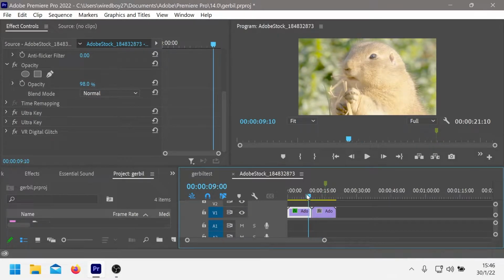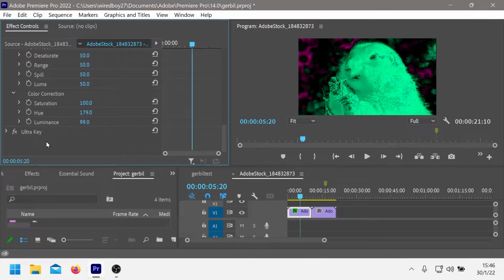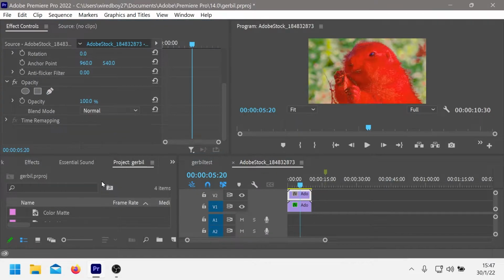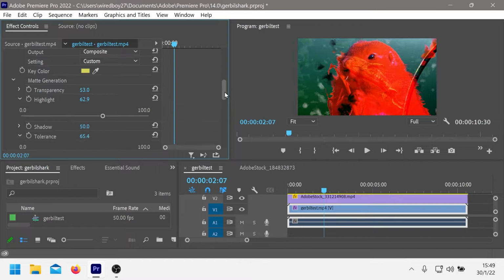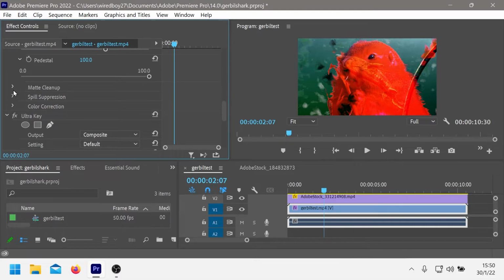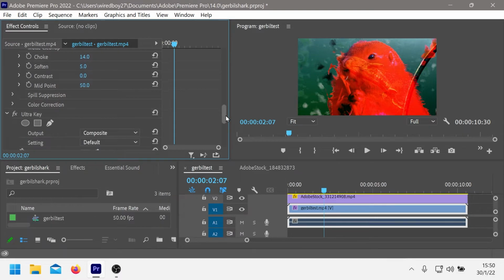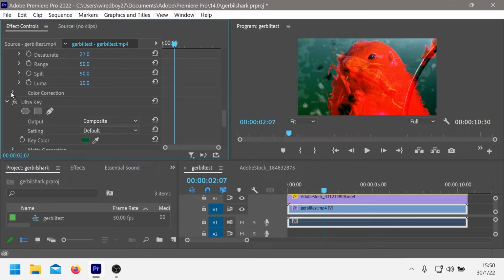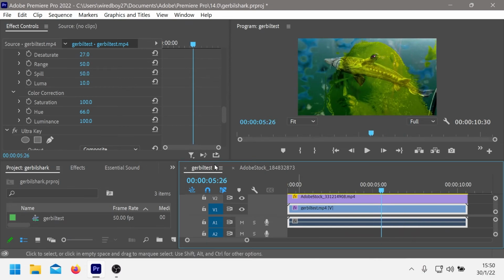Remove background in Premiere Pro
How to remove background in Premiere Pro